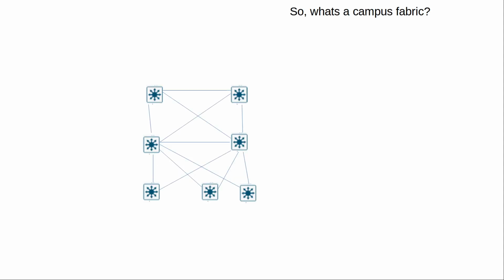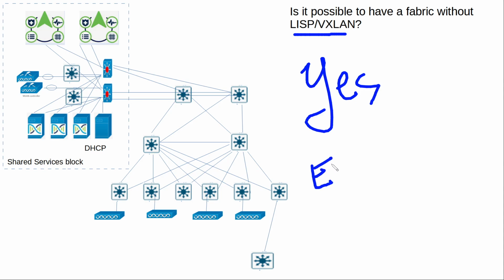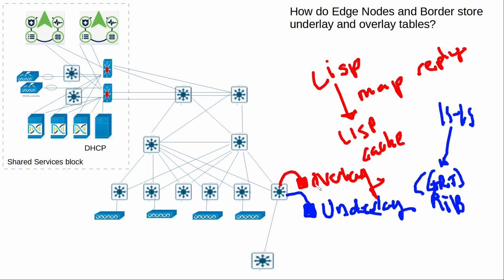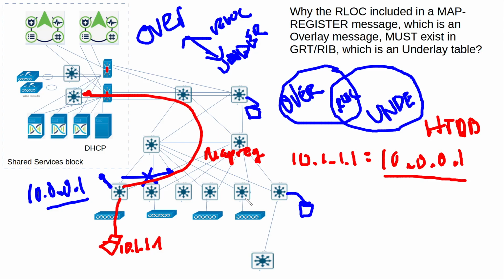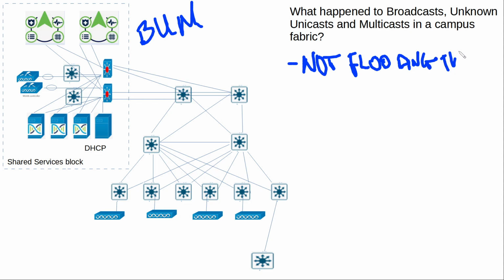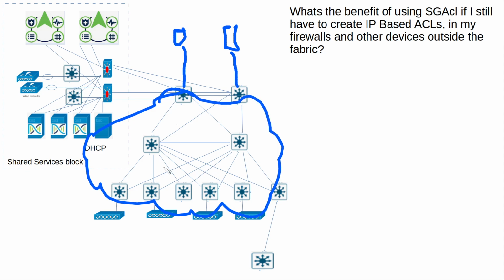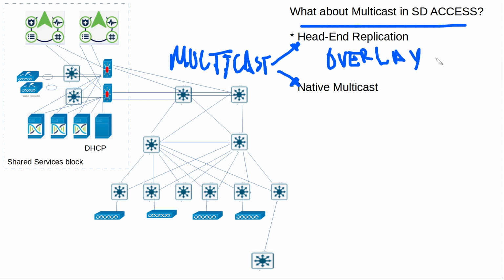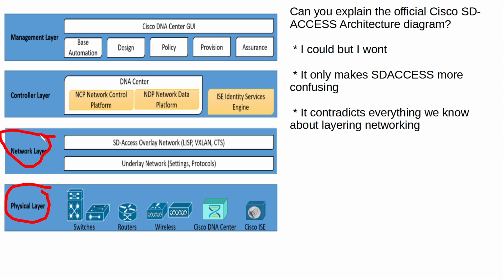SDACCESS TIDS AND BITS AS Q&A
QUESTIONS YOU AlWAYS WANTED TO ASK ABOUT SDACCESS, I THINK, ...MAYBE...MAYBE NOT.
0:36 What is a campus fabric?
2:13 Whats is the difference between an SD ACCESS network and a Campus Fabric?
2:49 What are the features you lose when only having a campus fabric?
3:55 Is it possible to have fabric without LISP and VXLAN?
4:51 Are intermediate nodes overlay devices?
5:58 Do intermediate nodes have underlay and overlay tables?
6:17 How do Edge Nodes and Border Nodes stor underlay and overlay tables?
8:29 Do we still use CEF and FIB within the Fabric?
9:08 Why do RLOCs must exist in the Underlay RIB?
13:22 For Wireless deployments using the fabric, is 1550Bytes enough for the MTU?
15:55 What happened to Broadcast, Unknown Unicast and Multicast in the Fabric?
18:41 What is the benefit of using SGAcl if I still need to use IP based ACL in devices outside the Fabric?
20:49 Who takes the role of Core Router in the Fabric?
22:08 What about Multicast in SDACCESS?
24:08 What is a Critical VLAN?
25:48 Can you explain the Cisco official SD ACCESS Architecture Diagram?